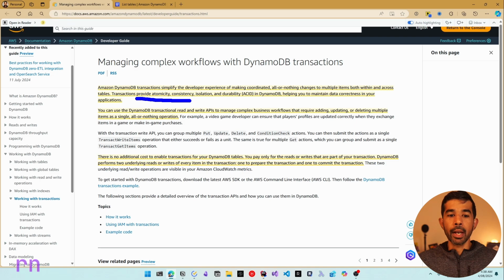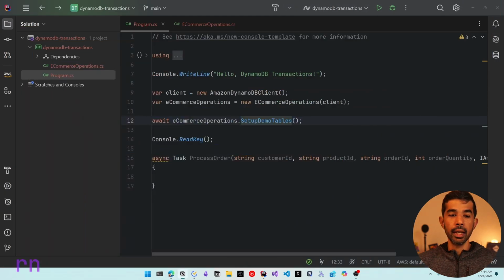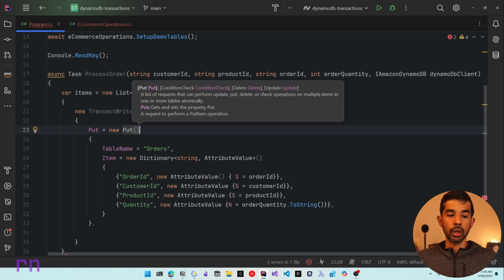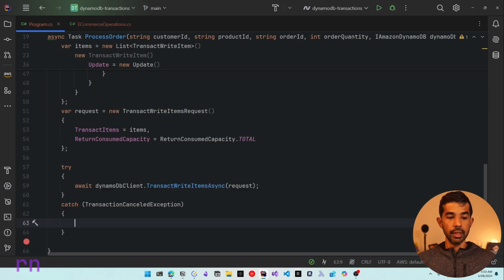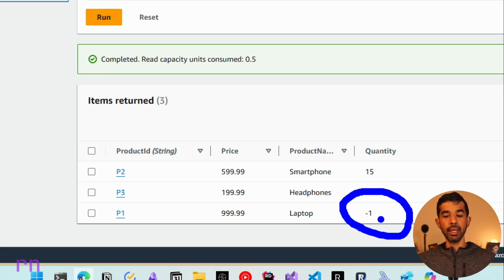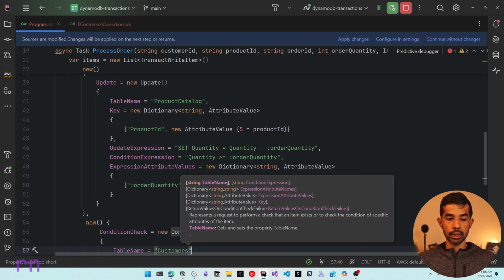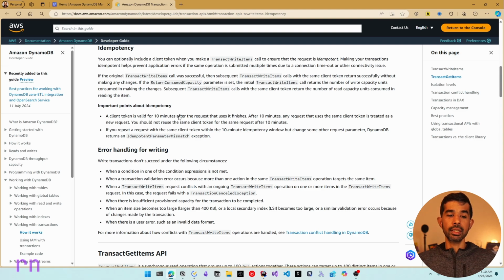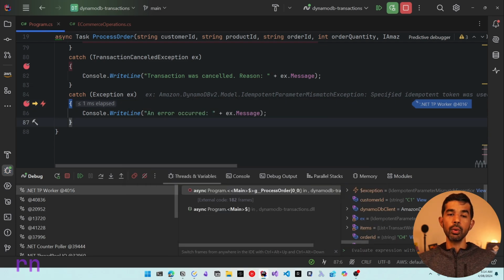DynamoDB Transactions | .NET ON AWS | AWS Serverless | Amazon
Amazon DynamoDB Transactions simplifies the developer experience of making all-or-nothing changes to multiple items within and across tables.

DynamoDB provides transaction read and write APIs to manage complex business workflows as a single, all-or-nothing operation.

In this video, we will focus on the TransactWriteItems and learn how to use them when building .NET applications.